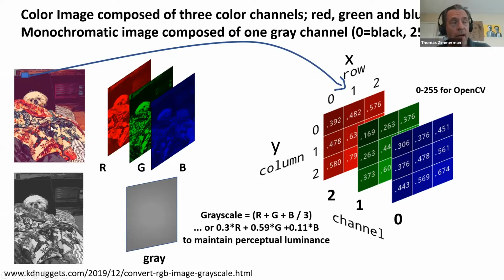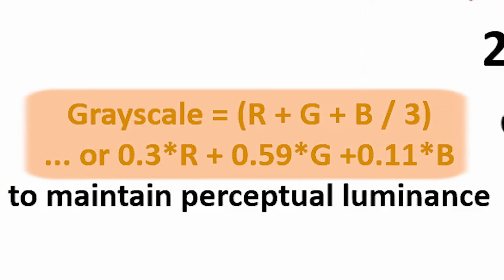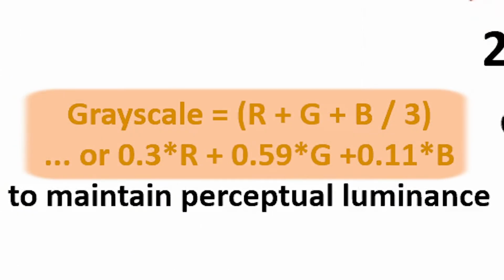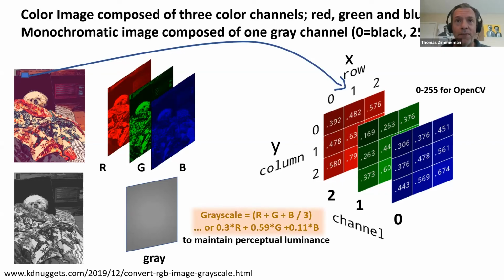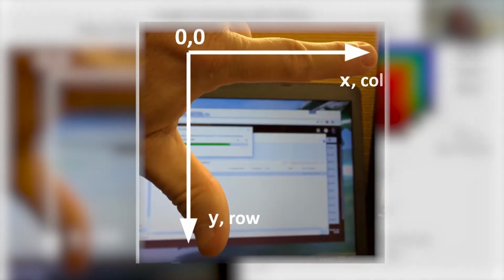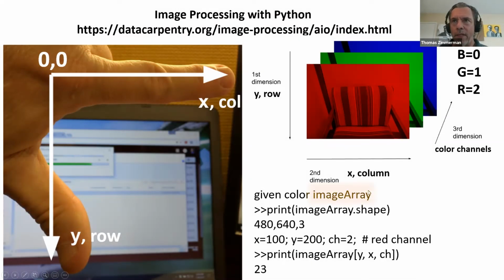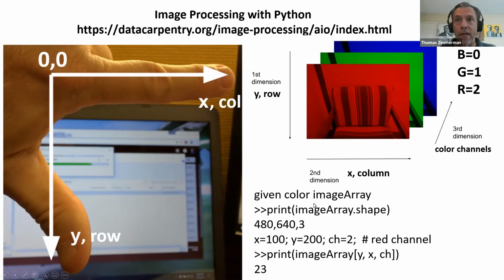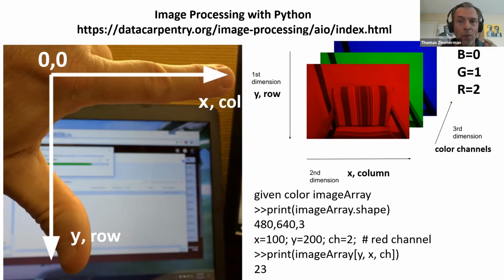Representing Images in Arrays (Part 1)